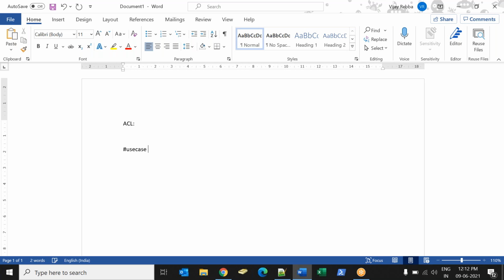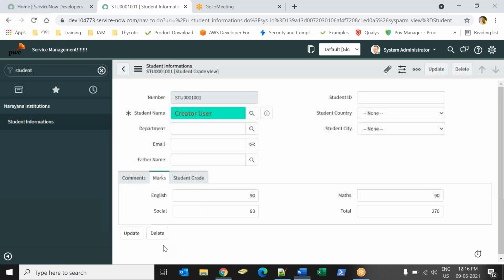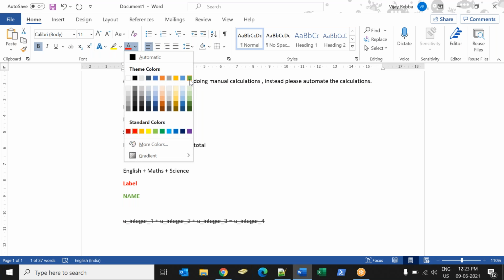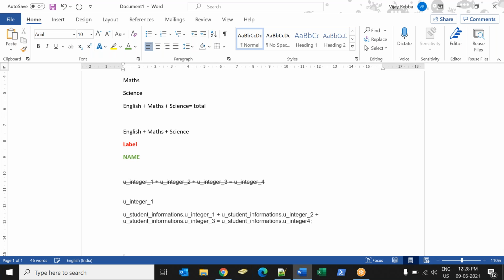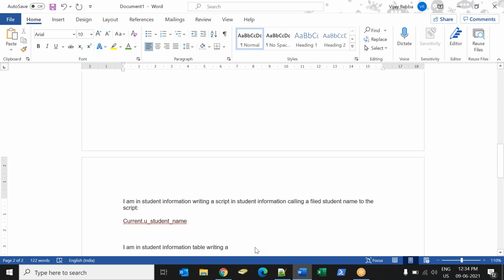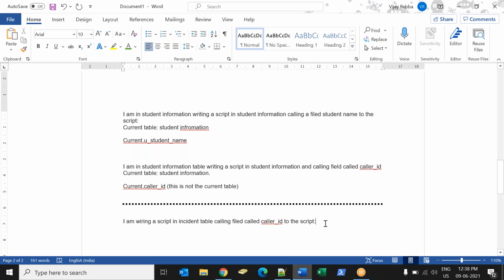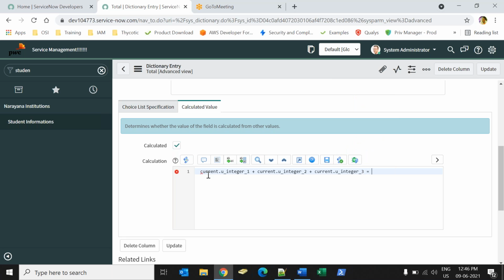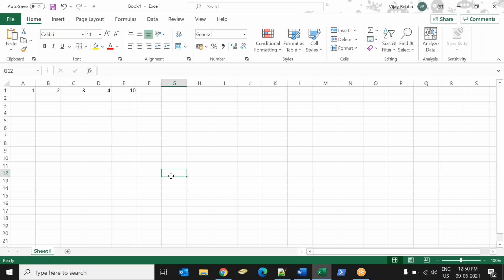ServiceNow Session Detailed series